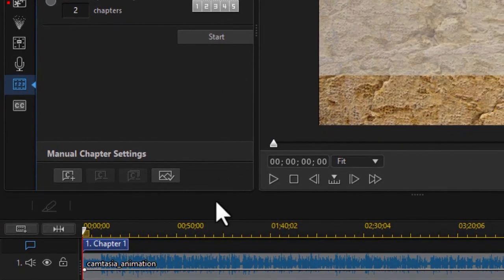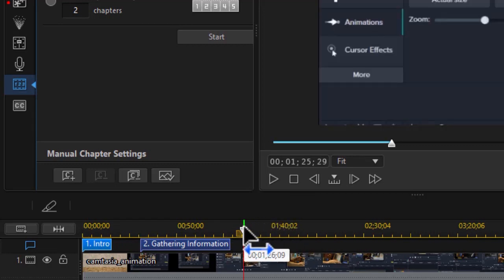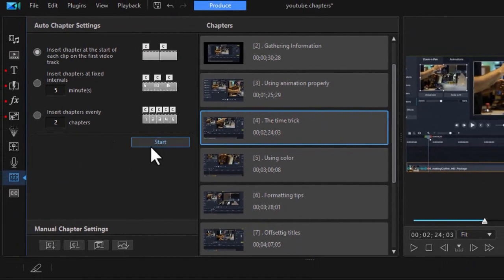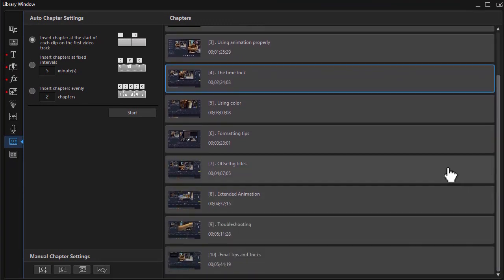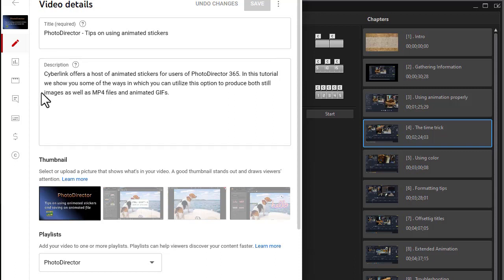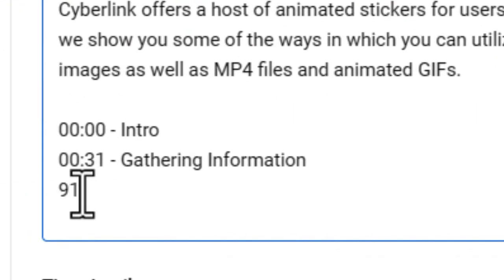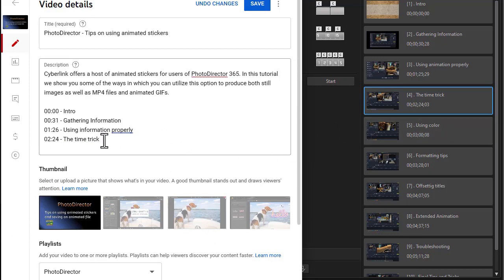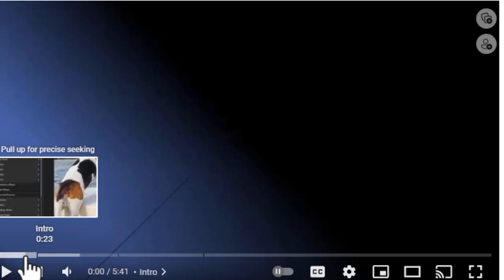PowerDirector - Using chapter titles to create data if you upload to YouTube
If you upload your production to YouTube you have the option to add chapter titles. You can use the chapter titles in PowerDirector to create the data to use when doing this in YouTube. You can also edit the details of existing YouTube videos to add chapter titles as well.